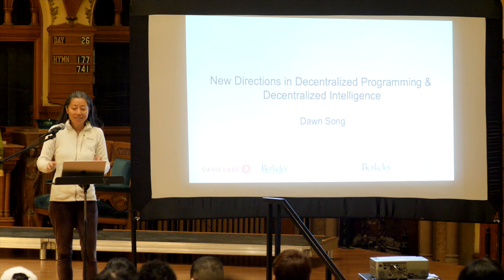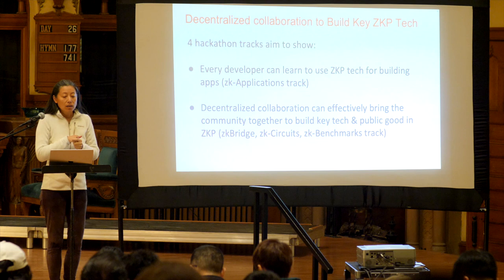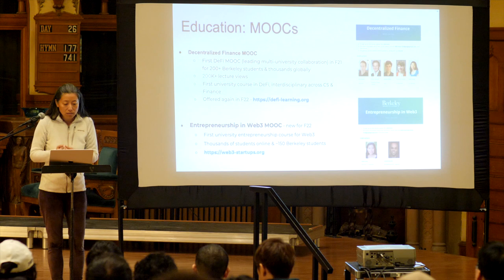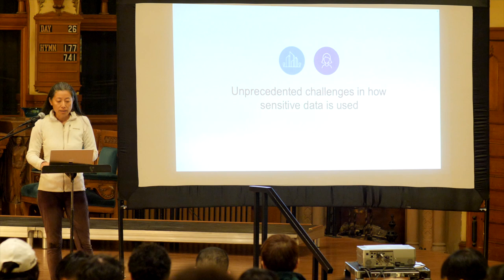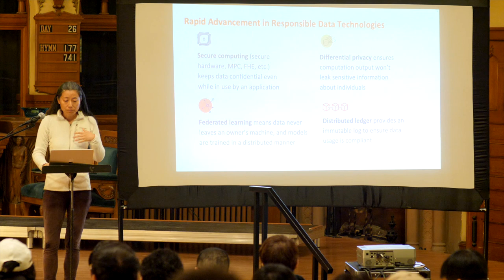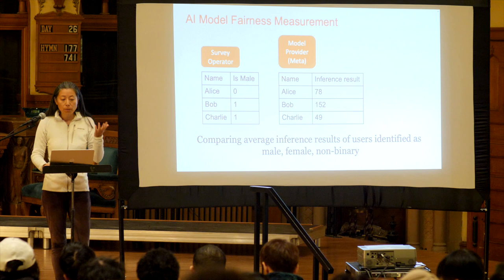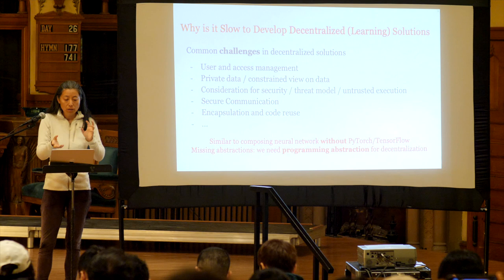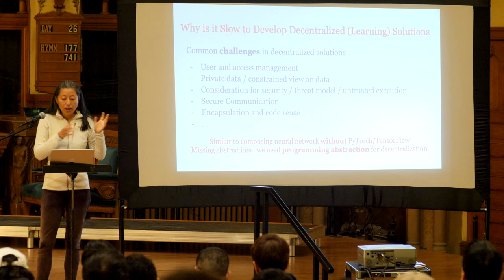Dawn Song, New Techniques for Decentralized Intelligence